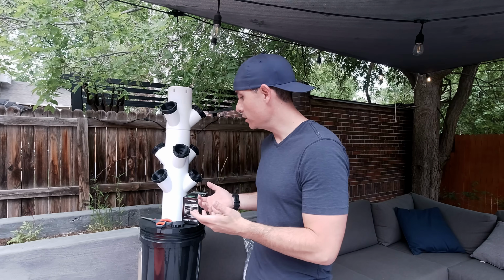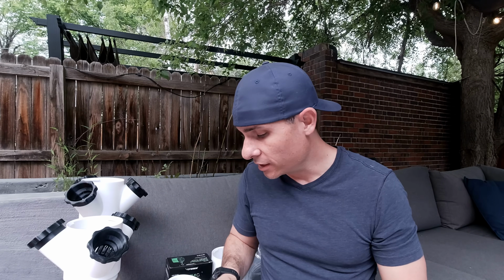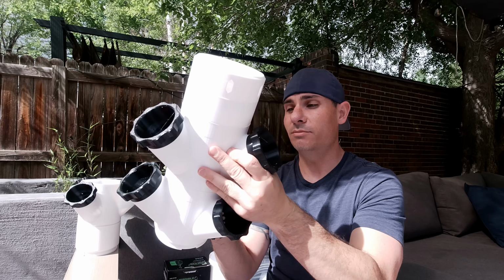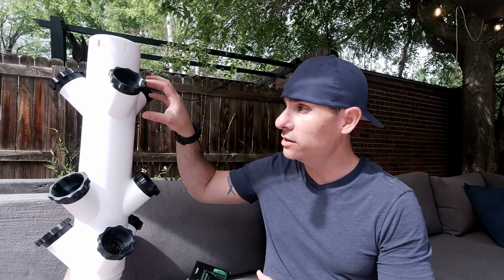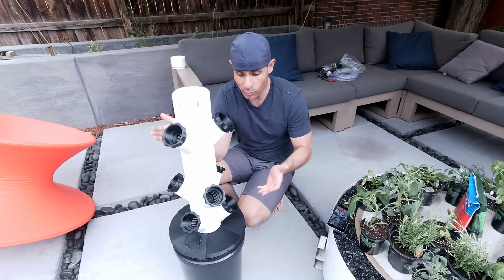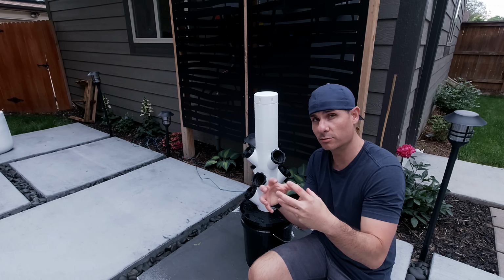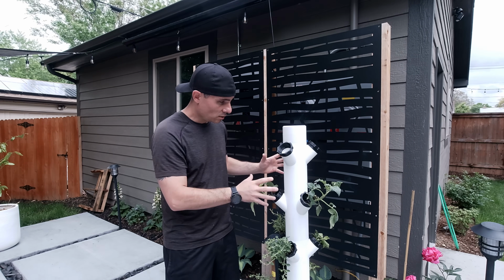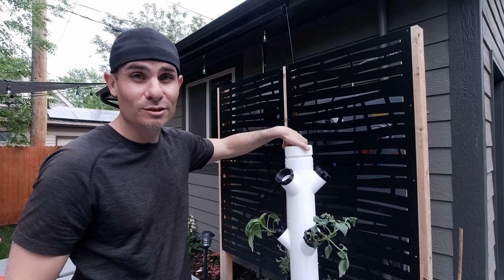Why You Need a 3D Printed Hydroponic Garden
Complete list of parts and 3d models used to create your own Hydroponic Tower

Today i'm putting together a 3d printed modular hydroponic tower garden. It's an exciting print, and just in time to get your backyard garden ready for summer.

Below you will find all of the parts used so you can get started building your own.

The lid uses 18 M3x6 bolts and nuts to fasten everything together.

General Hydroponics Maxigro and Maxibloom Fertilizer

VIVOSUN pH and TDS Meter Combo

General Hydroponics pH Control Kit

Rockwool Grow Cubes

3000 Pre-Fed Live Ladybugs

Infinite repeat cycle timer plug

VIVOSUN 800GPH Submersible Pump

3/8" ID 1/2" OD Clear Vinyl Tubing-25 Ft

5 gallon bucket

OVERTURE PETG Filament